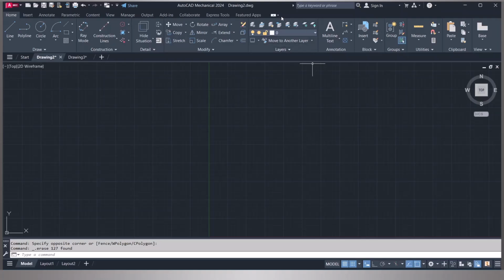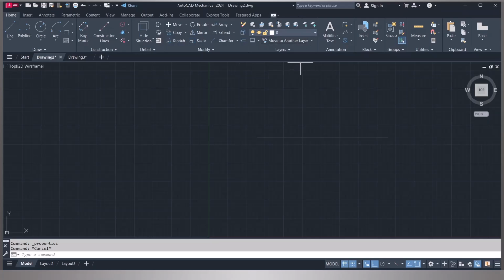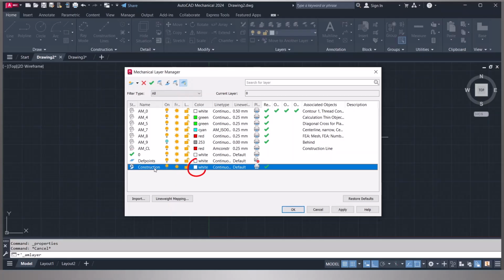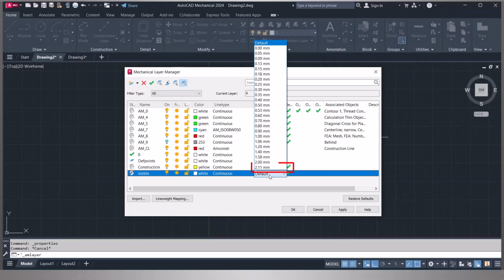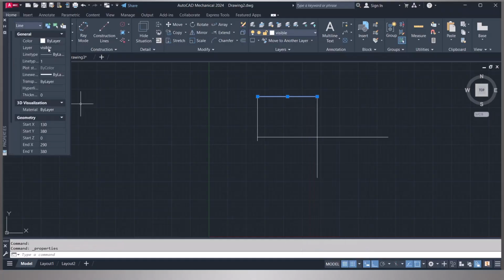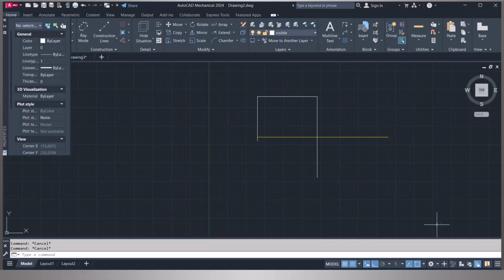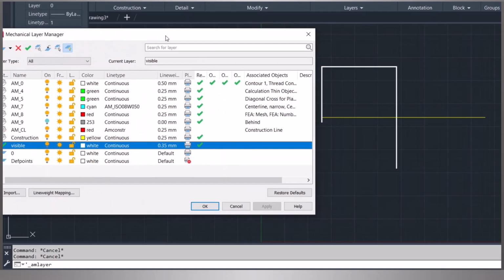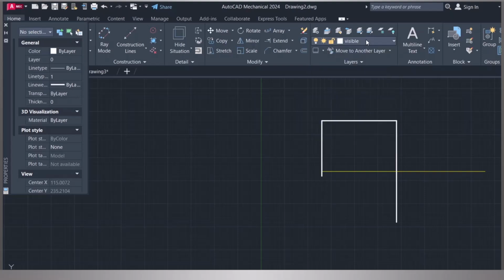18 Layers In AutoCAD Mechanical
In this video, we dive into the Layer Manager in AutoCAD Mechanical, showing you how to assign line types, colors, and control visibility,